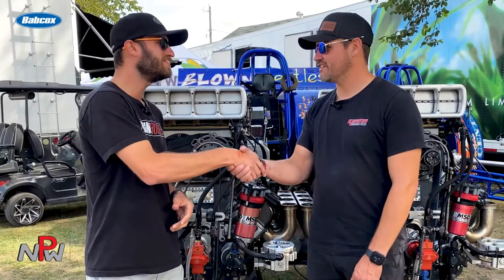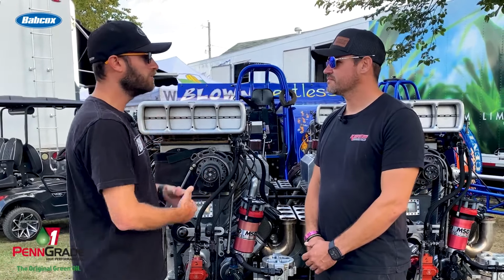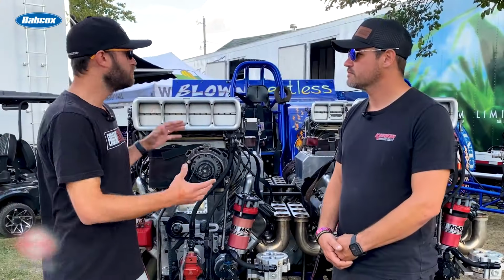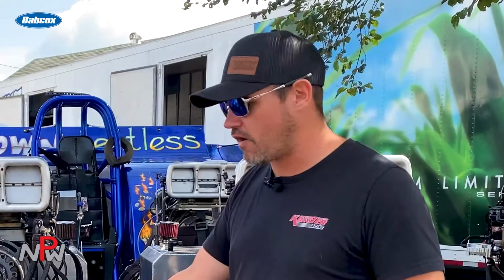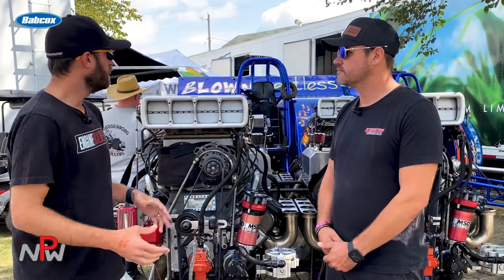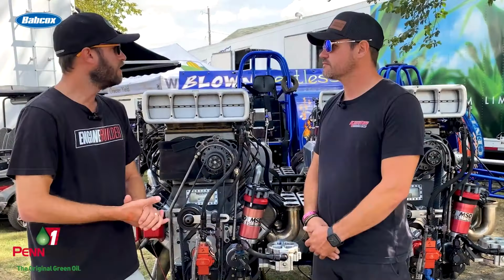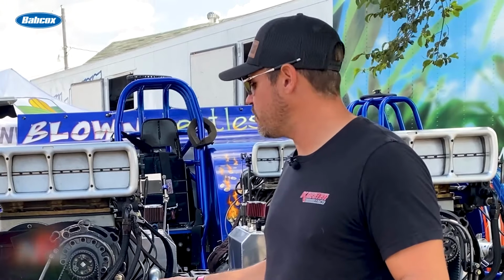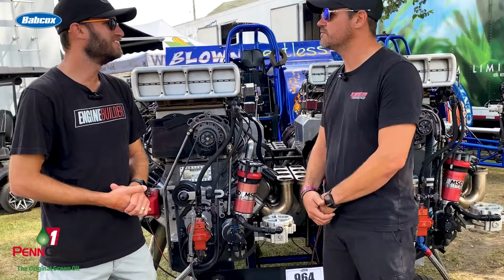15,000-HP Worth of Blown 526 cid MBR Engines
During the 2024 National Tractor Pulling Championships in Bowling Green, OH, we spent the weekend with Adam Koester of Miner Bros Racing Engines. Adam had a number of customers on the grounds that weekend, but this tractor, Blown Centless, owned by the Criswell family, was one Adam wanted to highlight. It has four 526 cid MBR engines on it, each boasting 3,800 horsepower!